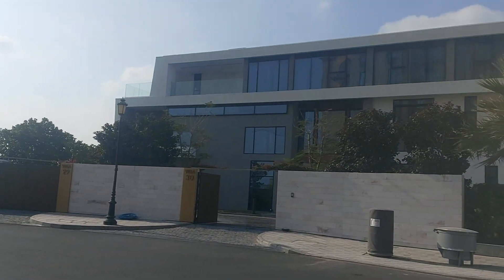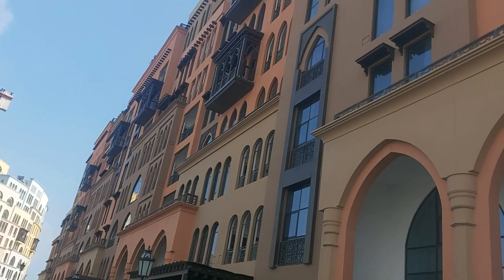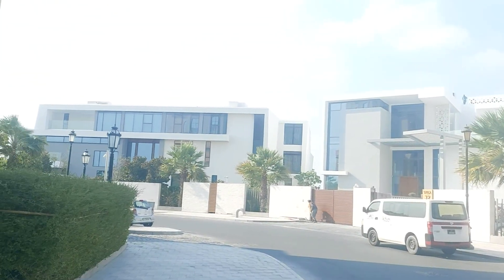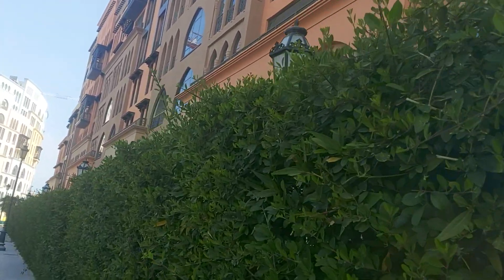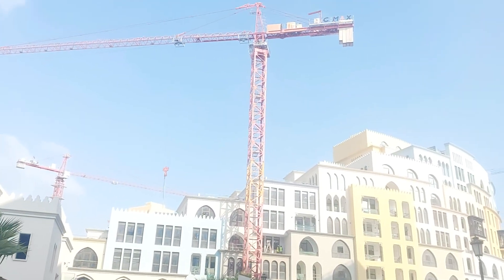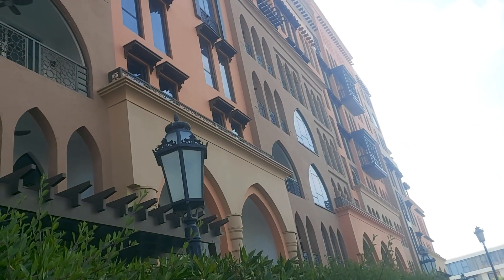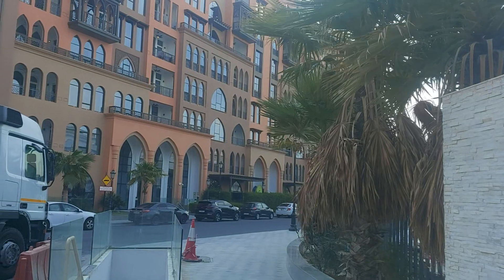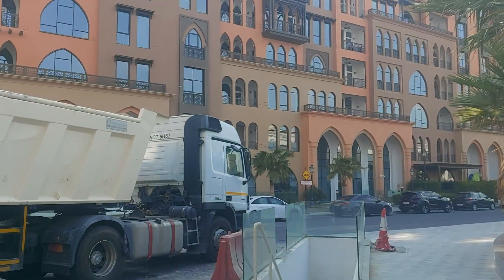Pearl Qatar Amazing View